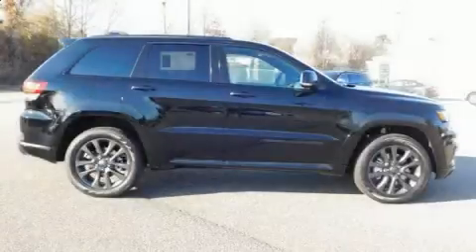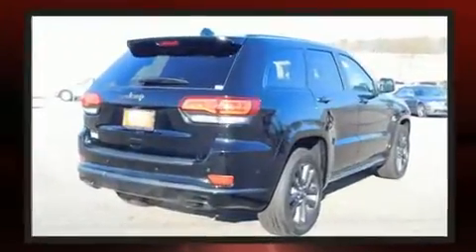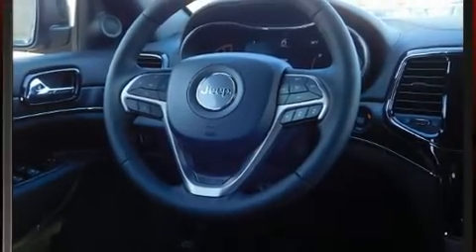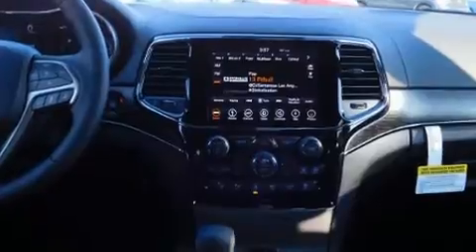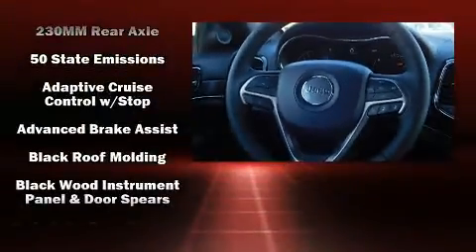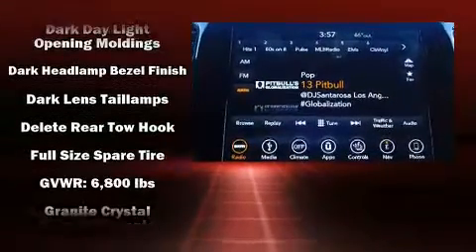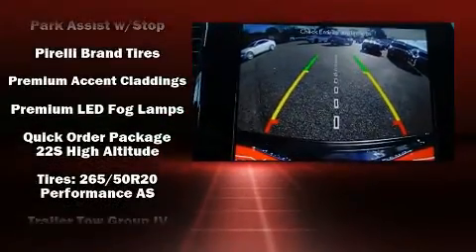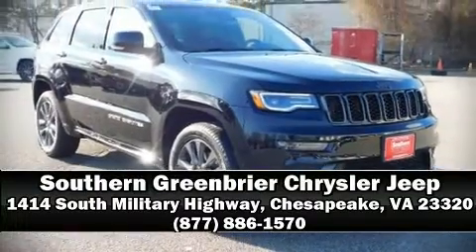2019 Jeep Grand Cherokee HIGH ALTITUDE 4X4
Take command of the road in the 2019 Jeep Grand Cherokee. It features four-wheel drive capabilities, a durable automatic transmission, and a powerful 8 cylinder engine. All of the premium features expected of a Jeep are offered, including: power front seats, automatic dimming door mirrors, high intensity discharge headlights, remote keyless entry, a trailer hitch, a roof rack, and a blind spot monitoring system. Features such as automatic climate control and leather upholstery prove that economical transportation does not need to be sparsely equipped. Rear passengers enjoy the seat heating functionality, keeping them warm during the winter months. Jeep also prioritized safety and security with features such as: dual front impact airbags with occupant sensing airbag, front side impact airbags, traction control, brake assist, anti-whiplash front head restraints, a security system, an emergency communication system, and 4 wheel disc brakes with ABS. Electronic stability control ensures solid grip atop the road surface, no matter how challenging the driving conditions. We know that you have high expectations, and we enjoy the challenge of meeting and exceeding them! Stop by our dealership or give us a call for more information.